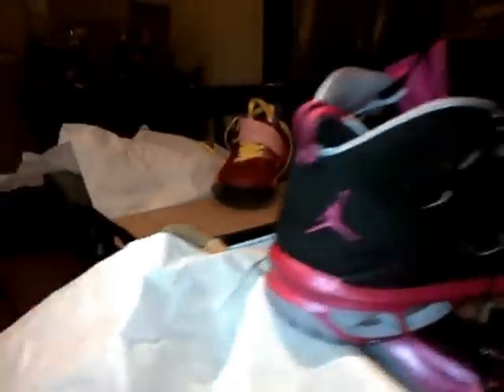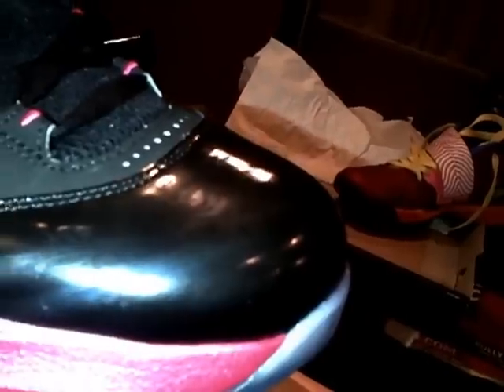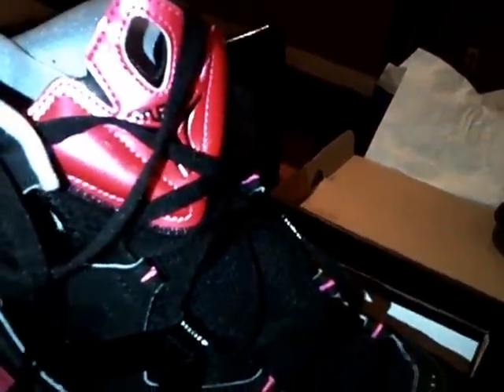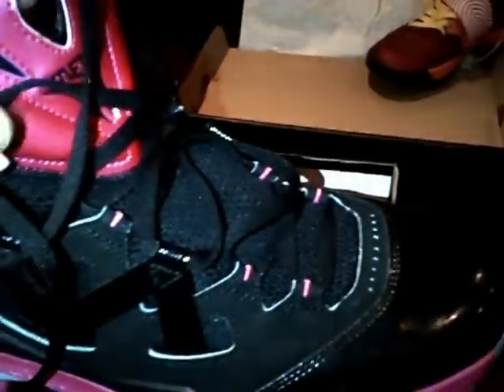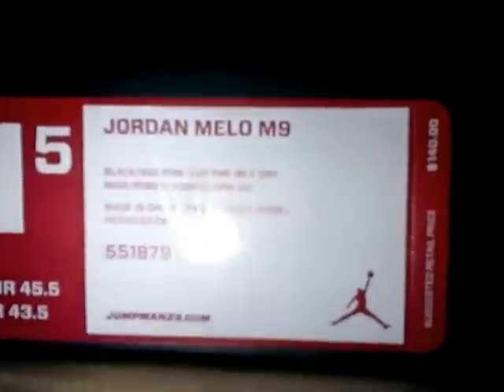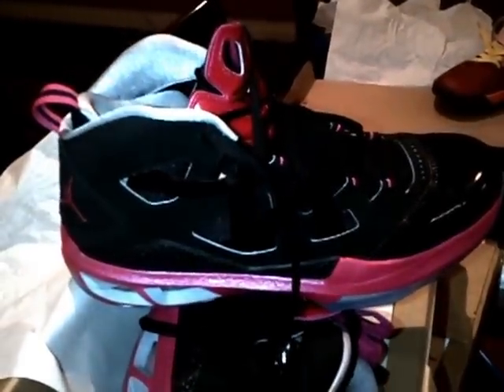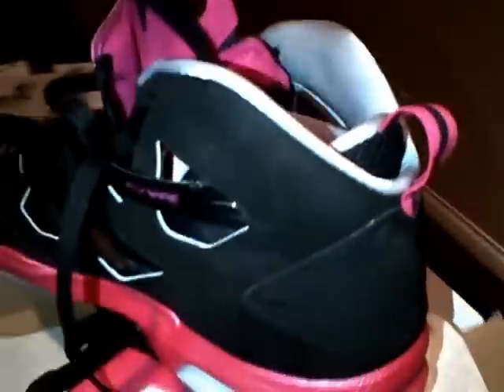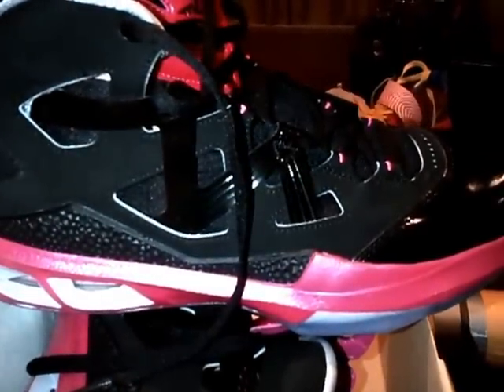Jordan Melo m9 Breast Cancer Pink fire.MP4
Breast Cancer Pink Jordan Melo M9 Puerto Rico